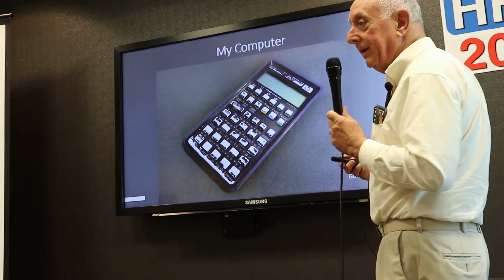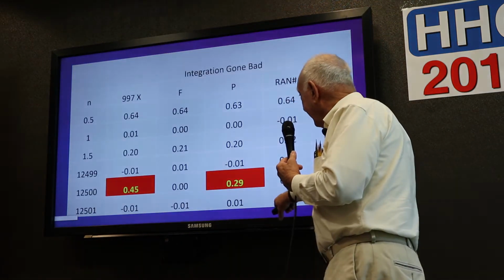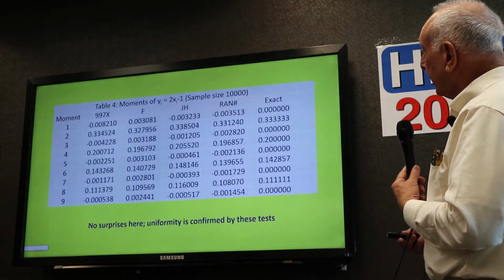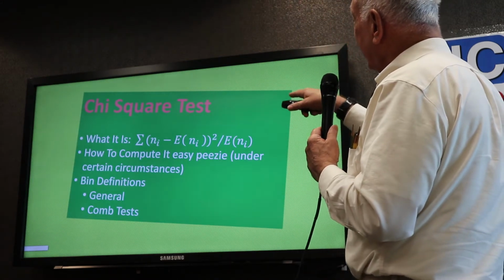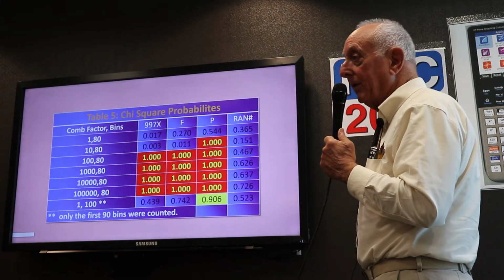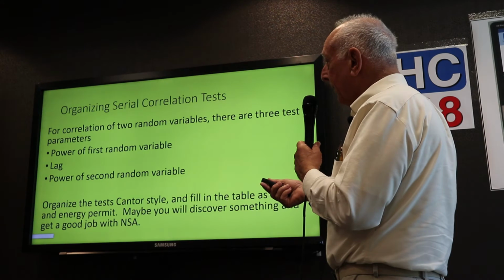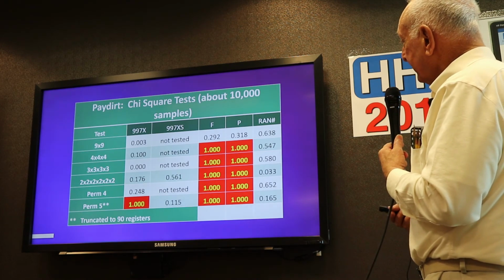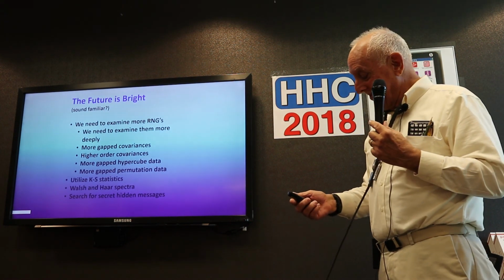HHC 2018: Naive Testing of the 997X Random Number Generator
HHC 2018, HP Handheld Conference, Sept. 29-30, 2018, San Jose, CA:       Richard Schwartz presents "Naive Testing of the 997X Random Number Generator".